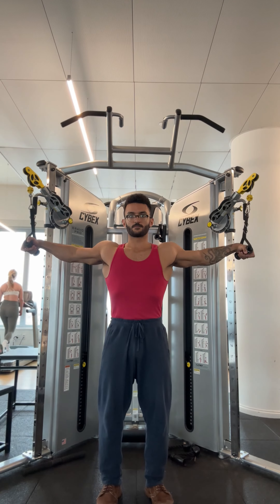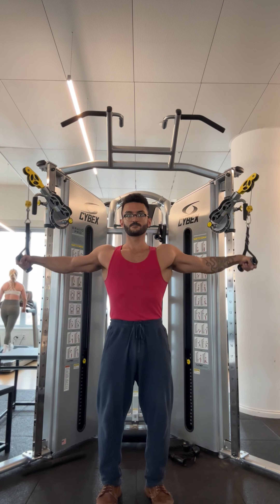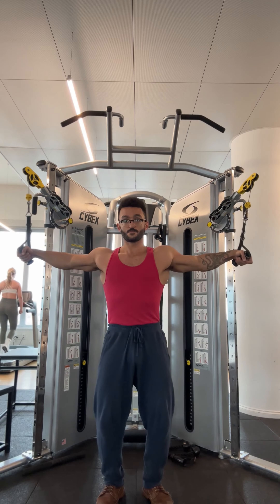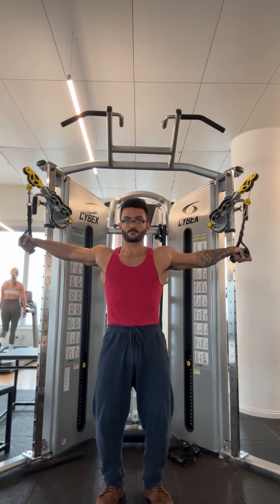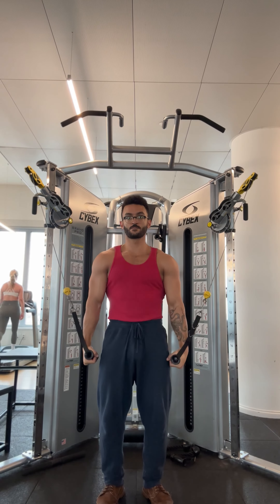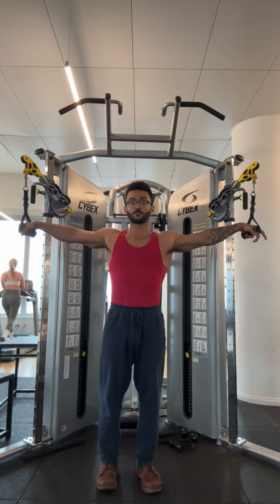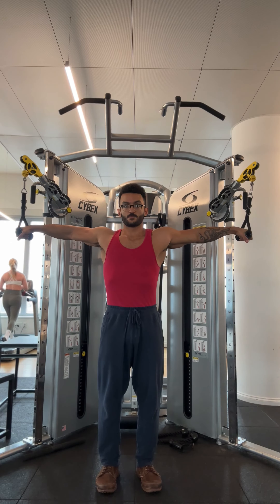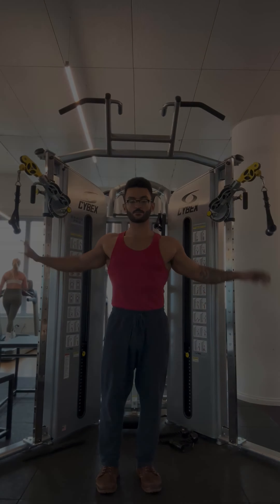No Lats Burn After Pulldowns/Pullups? Try This!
here's a movement to help you identify how to engage your latissimus